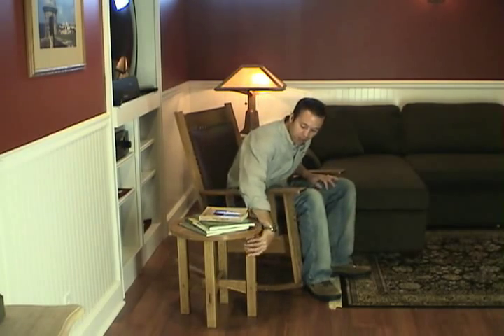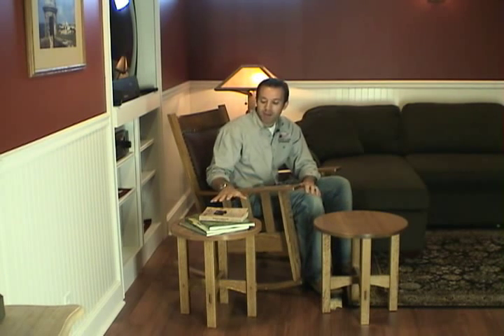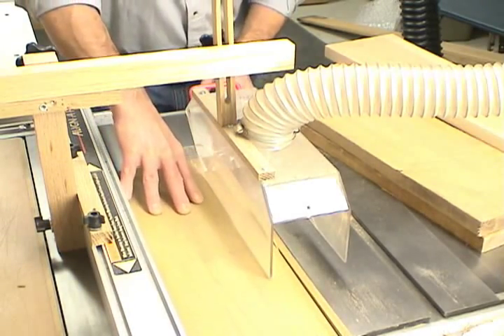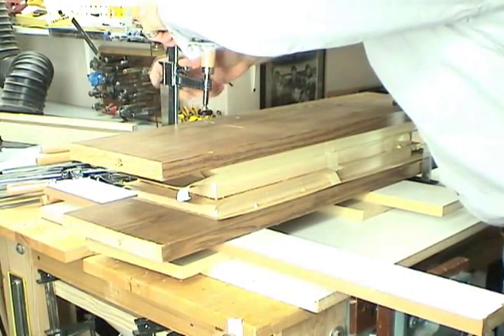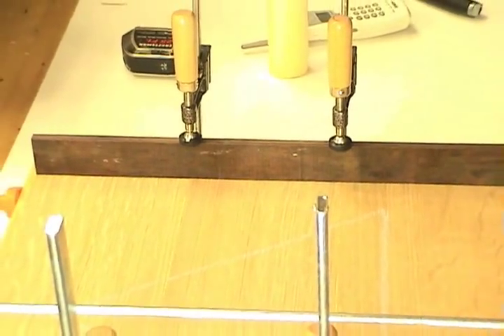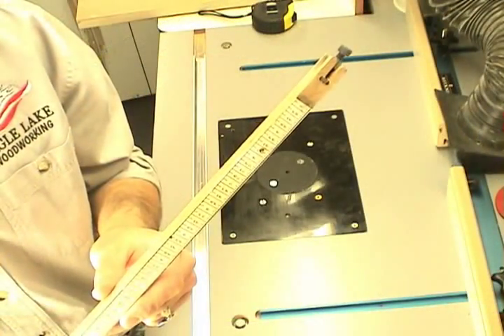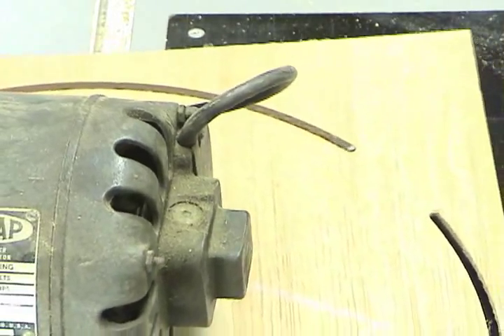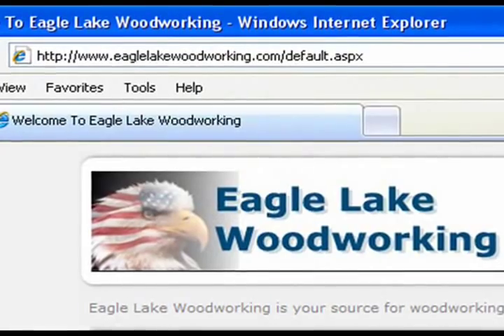Part 1 - Arts and Crafts Style Round Table - Stickley #603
Here's my interpretation of Gustav Stickley's No. 603 tabouret. This little round table works great in almost any decor.

The construction of the table looks deceptively simple, but it has it's fair share of challenges. You have to be accurate and precise in the execution of the joinery to make the through tenons and interlocking cross members fit perfect.

This is a multi-part video series, in which I make two of these tables side by side - each with very different methods.  I compare and contrast how to build an authentic version of this table versus an "imposter" table.  I think you'll enjoy seeing the choices in materials and construction that goes into each distinct method.